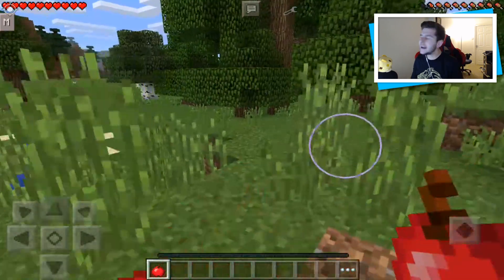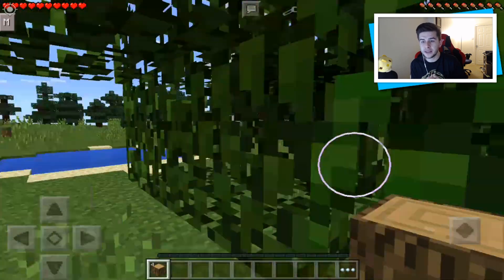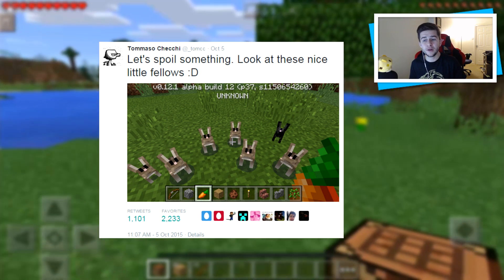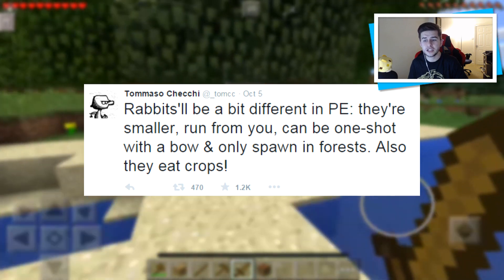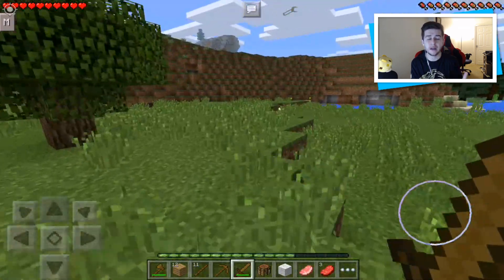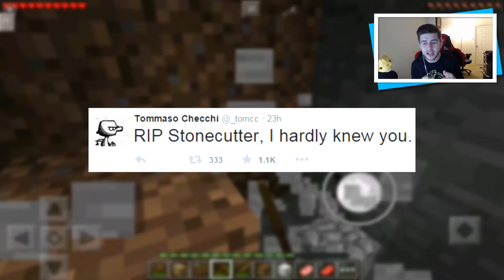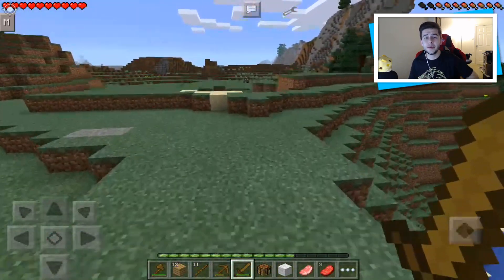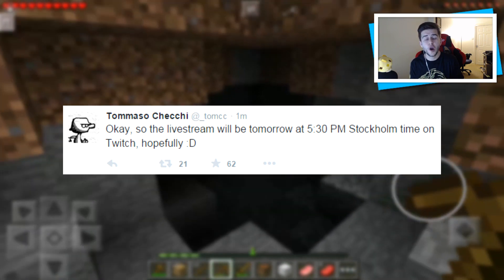★MINECRAFT POCKET EDITION 0.13.0 - RABBITS CONFIRMED, STONECUTTER REMOVED & MCPE DEV LIVESTREAM★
► My Server: eckocraft.mcph.co
► FTB Server: ftbeckocraft.mcph.co

Hello everyone welcome back today to a Minecraft Pocket Edition 0.13.0 update video, today for you we have the confirmation of features the devs are working on, removing from the game and a Livestream for 0.13.0 MCPE tomorrow. Remember to follow @eckoxsoldier so you know when the stream is live and for the latest Minecraft updates.